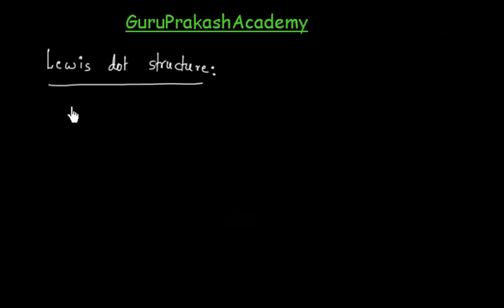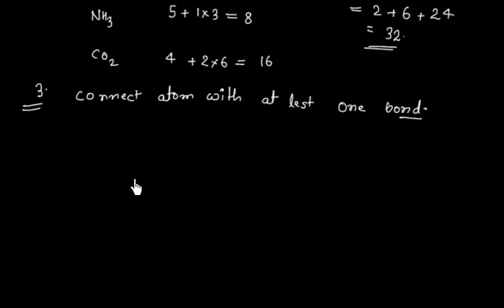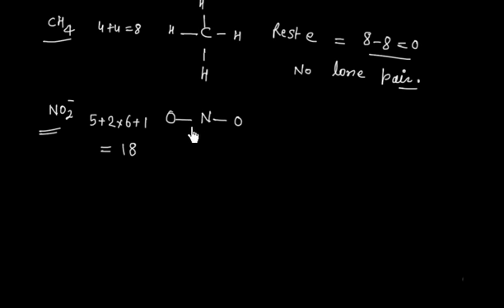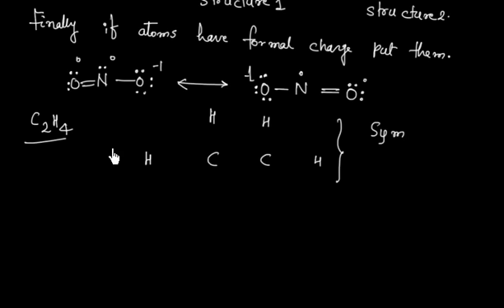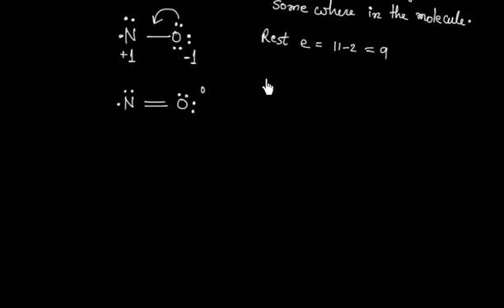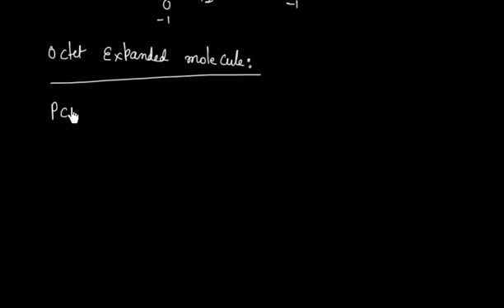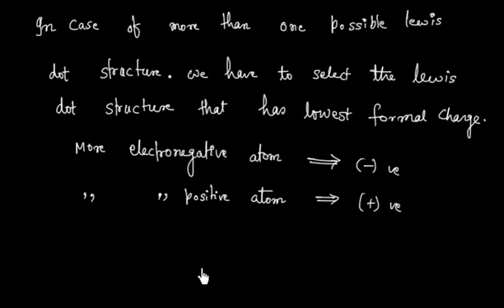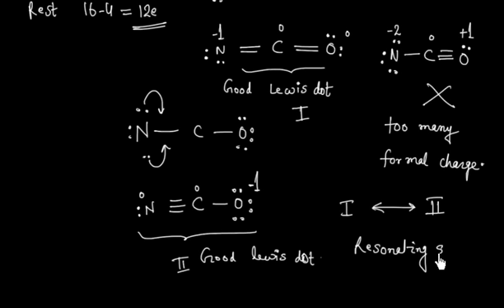How to to write Lewis dot structure I Octet I Central Atom I Terminal atom I valance electron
video explains how to write Lewis dot structure.

PrakashAcademy # LewisDot # OctetRule